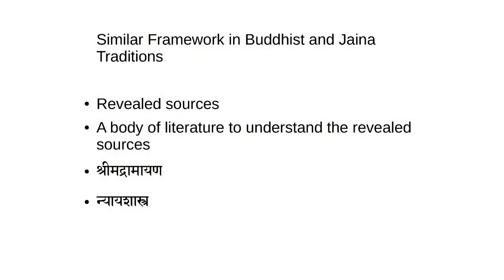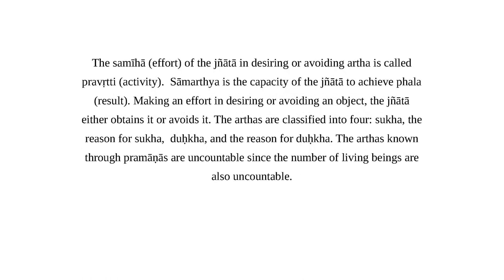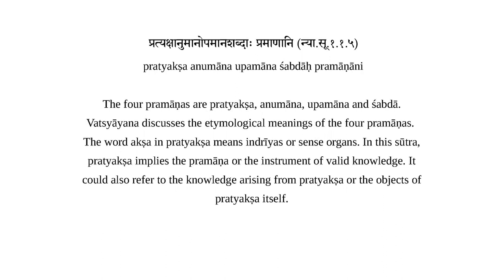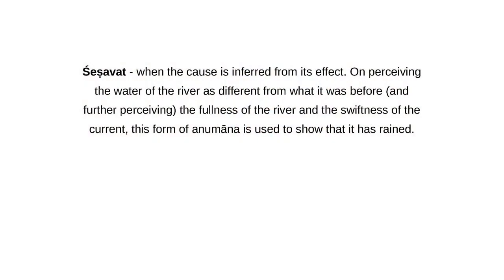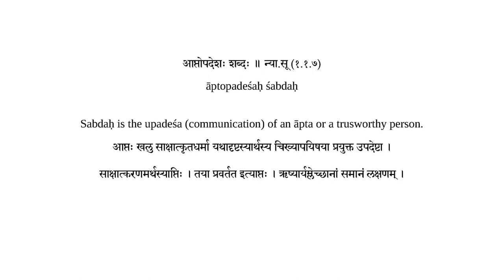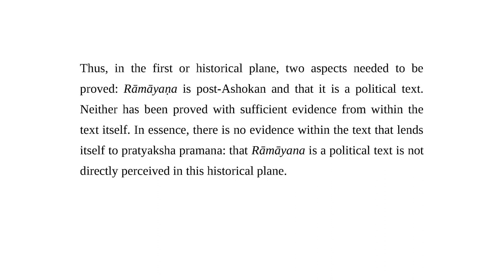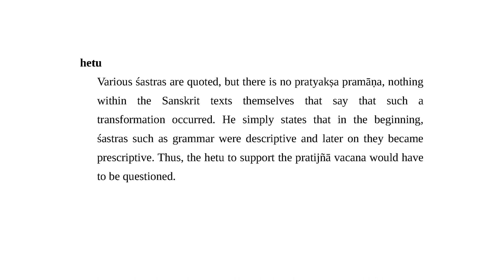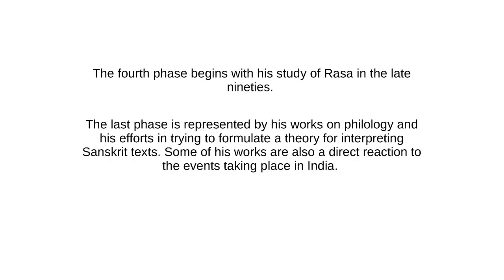Monograph 1: Pollock's Three Dimensional Philology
by TM Narendran